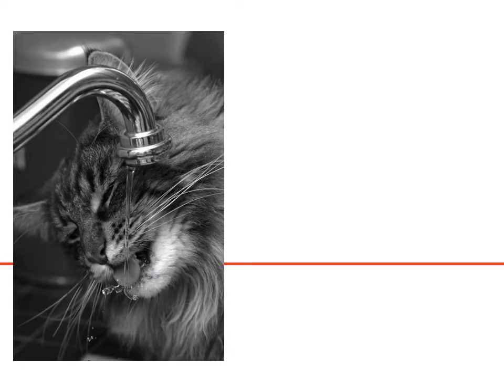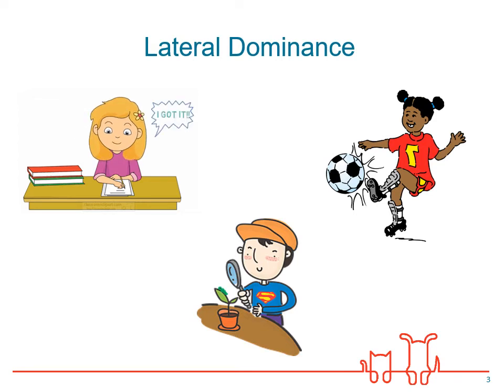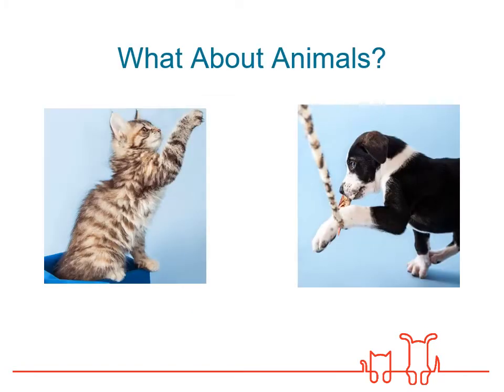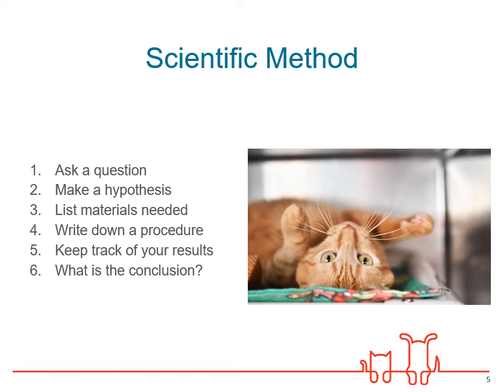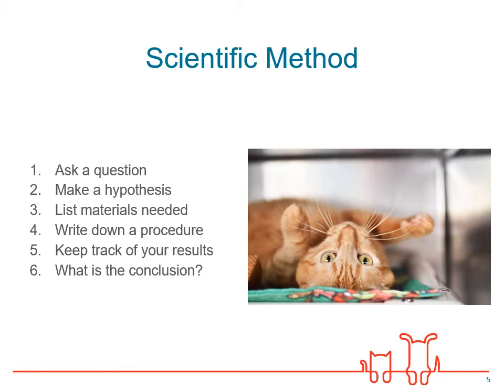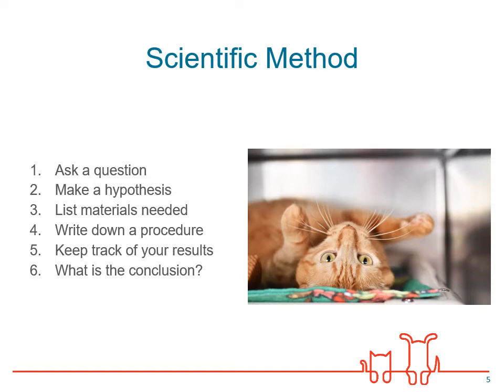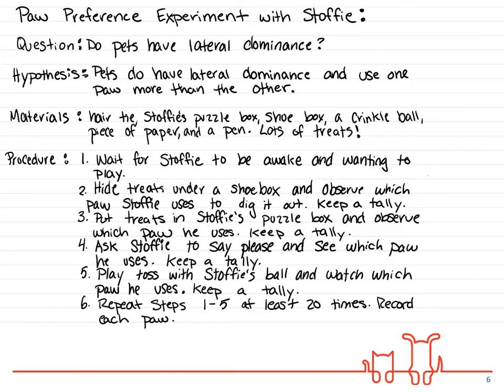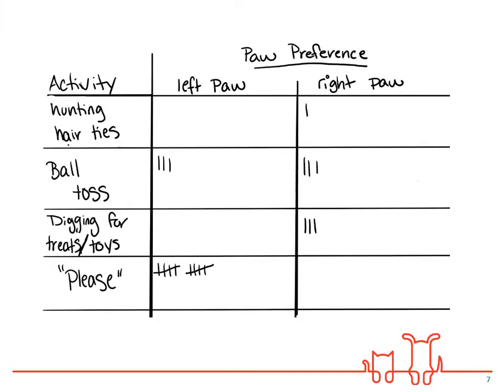Paw Preference Experiment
Ever wondered if your pet is left or right-pawed? Learn about lateral dominance and create your own humane science experiment with the help of a furry friend.